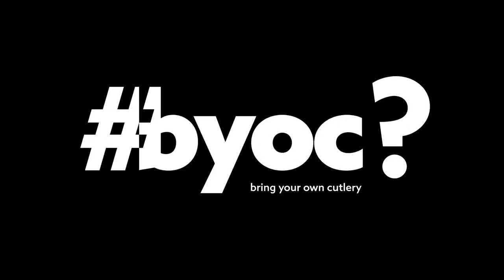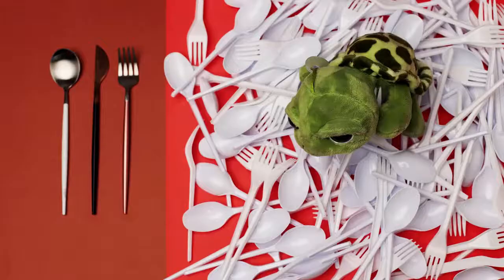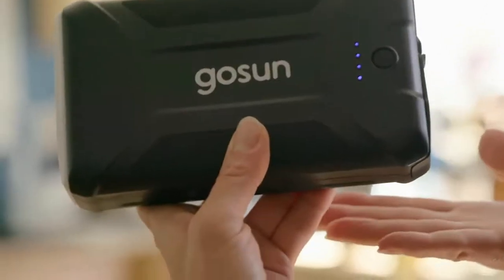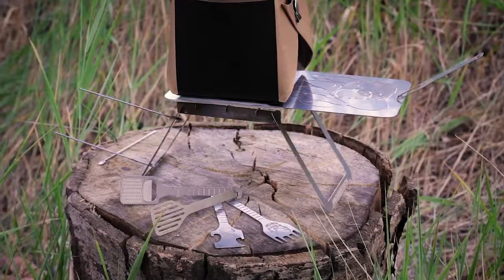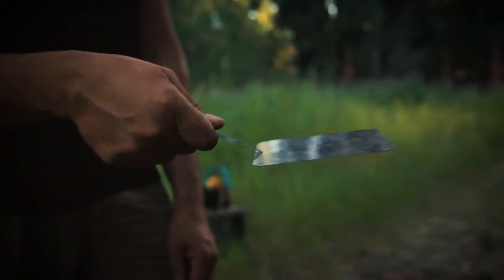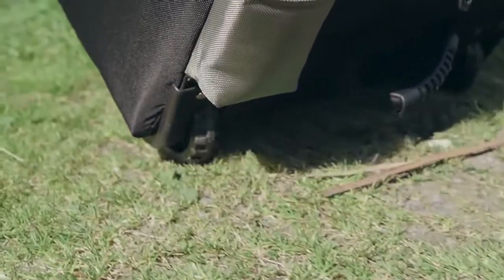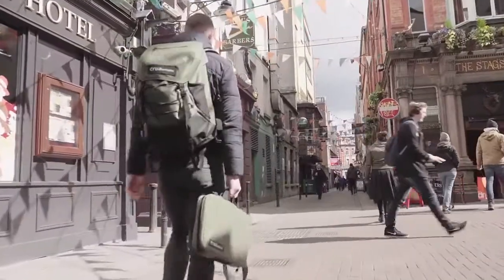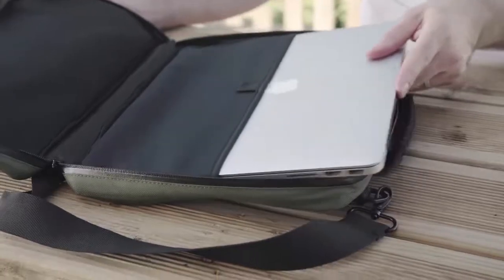Top 5 Must Have Outdoor Survival Gear - Coolest Survival Gadgets 2019(PART 2)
Outdoor activity can take a negative turn all of a sudden and you better be prepared for that. In this video we have listed 10 best Outdoor Survival Gear that anyone should have so that they can keep their friends, family and themselves safe all the time. There are lots of Outdoor Survival Gear available in the market and this video will guide you to know exactly what type of gears you might need and should have in outdoor tours.

UCO 4-Piece Camping Mess Kit with Bowl

Complete Outdoor Cooking Set that Fits in Your Pocket